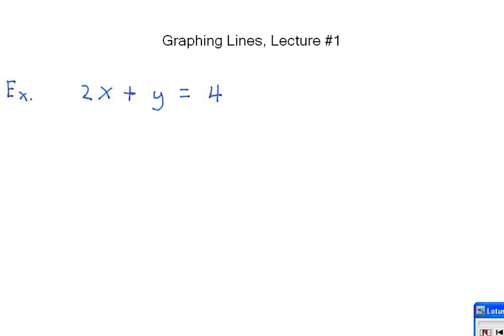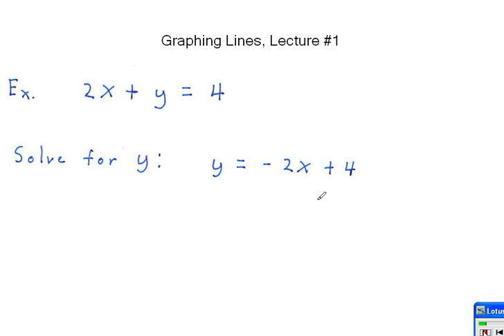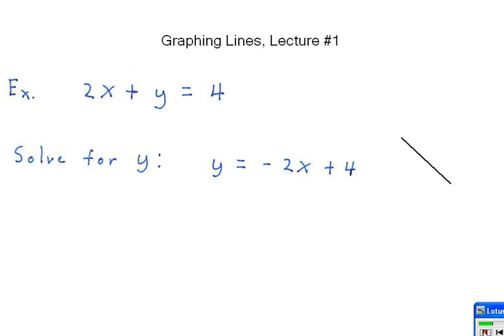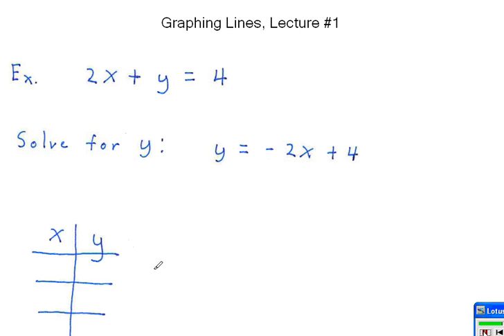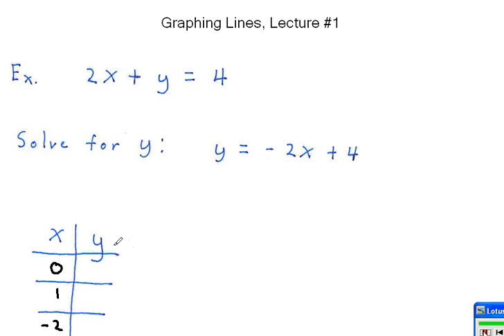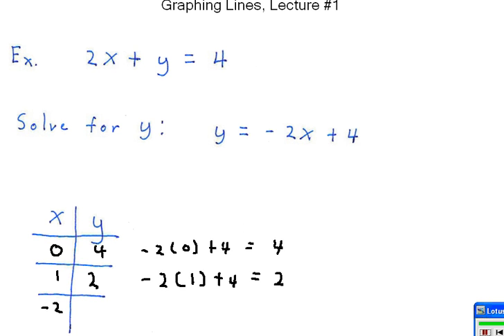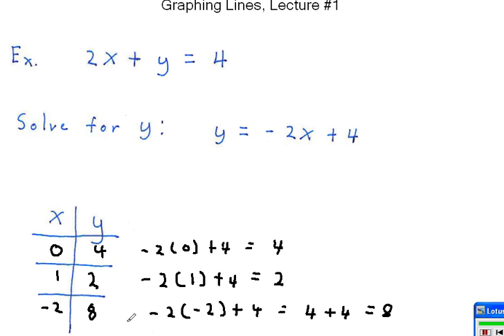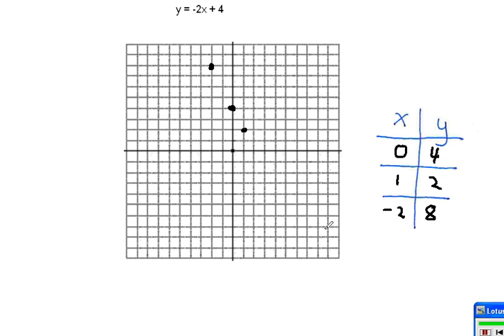Linear Functions, Part 1 of 8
Produced by
Kent Murdick
Instructor of Mathematics
Universtiy of South Alabama